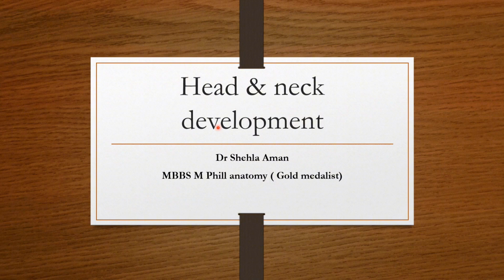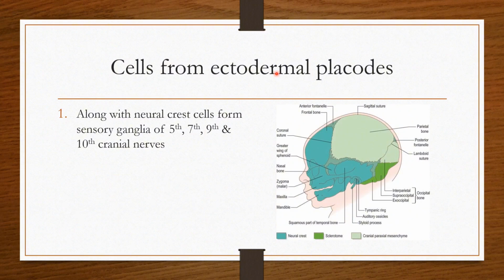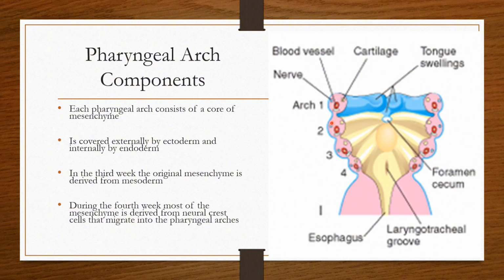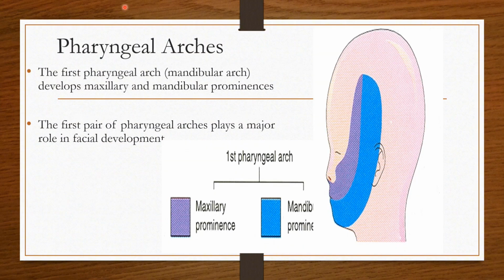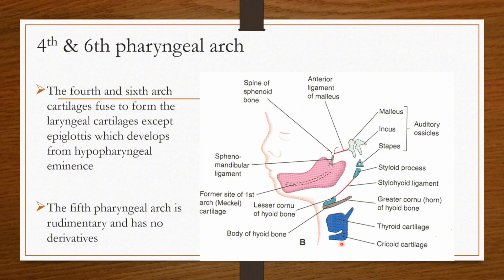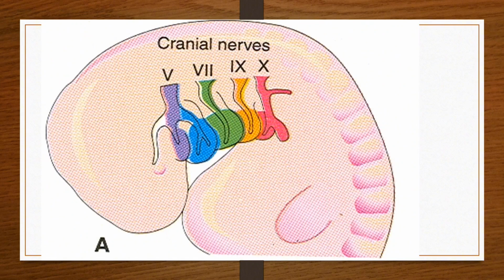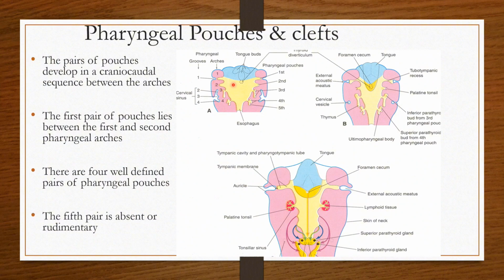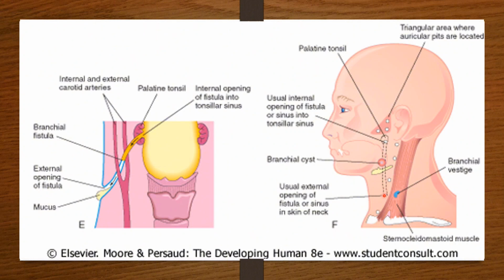Development of head & neck 1 | Pharyngeal apparatus | Dr Shehla Aman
Welcome to our exciting video lecture on Head & Neck Embryology! Embark on a journey into the fascinating world of prenatal development of head & neck with well explained pharyngeal apparatus that explores the complex processes that underlie the human head & neck development .

In this carefully curated series, our knowledgeable instructors guide you through a comprehensive study of head & neck embryology. Whether you are a medical student, health professional, or hobbyist looking to expand your knowledge, this lecture is for students of all levels.

Each lecture is well structured to cover important concepts, recent research, and practical applications in the field of head & neck Embryology. Through visually impressive presentations, interactive diagrams and clinical examples, I will ensure that complex topics are explained in a clear and accessible manner, helping to understand thoroughly and remember important information.

Explore the extraordinary development of pharyngeal apparatus  as we unravel the mysteries of their complex formations and relationships. Gain insight into the genetic and environmental factors that influence head & neck development.